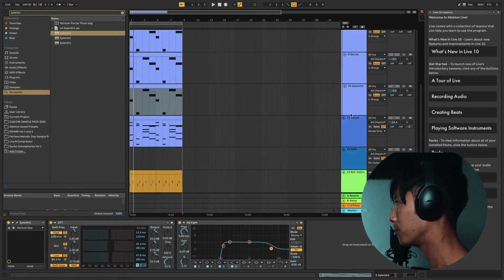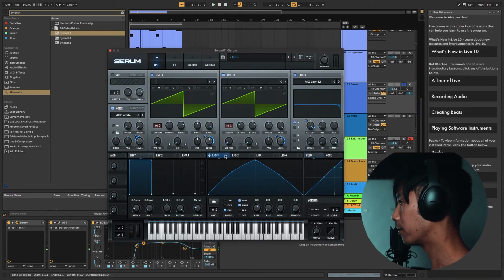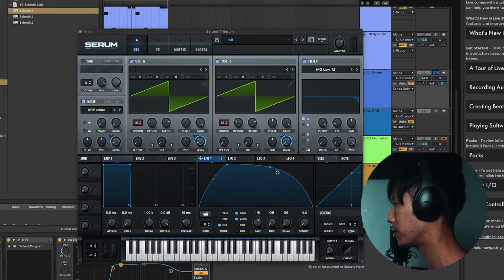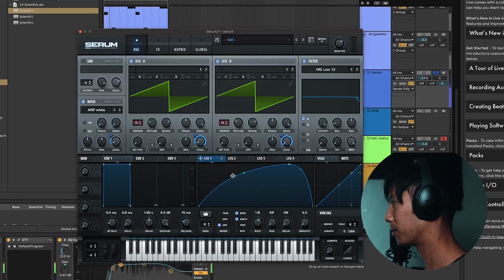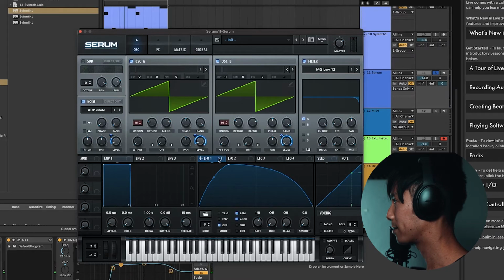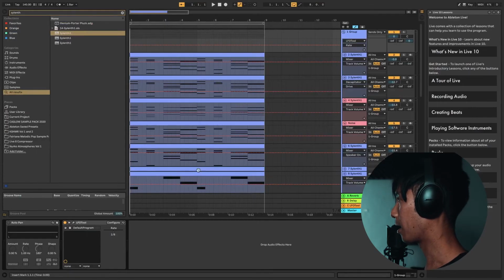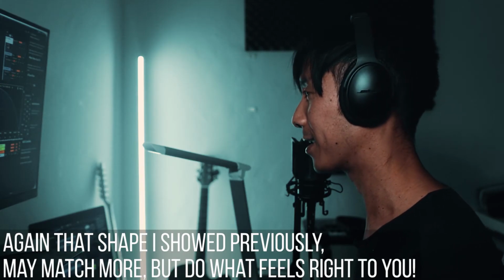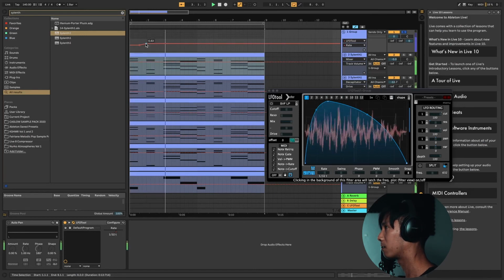How to Make your Supersaws Wobble in Serum and with LFO Tool (old school Future Bass Tutorial)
Hey, what's up guys! In this video, I show you how to make your supersaws wobble. In the first method, I show you how to do it in Serum and in the second method, I show you how to do it using LFO tool.

Huge shoutout to Nurko for teaching me how to do this!